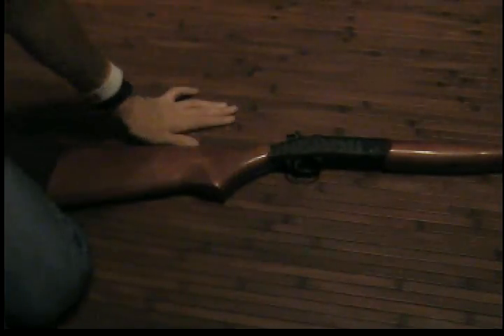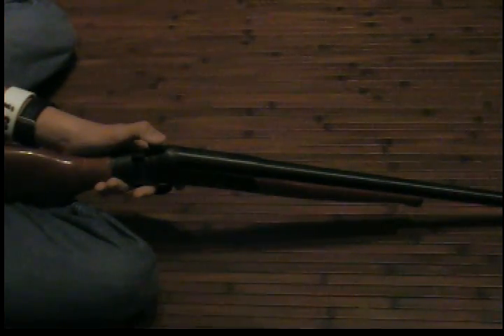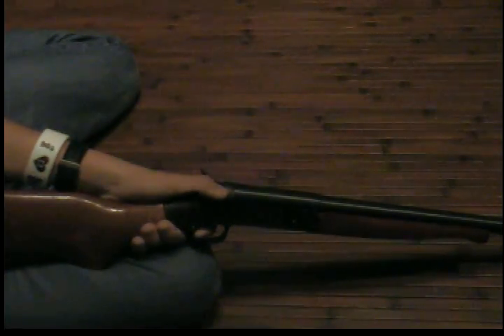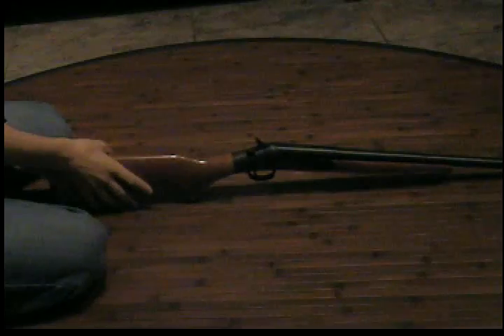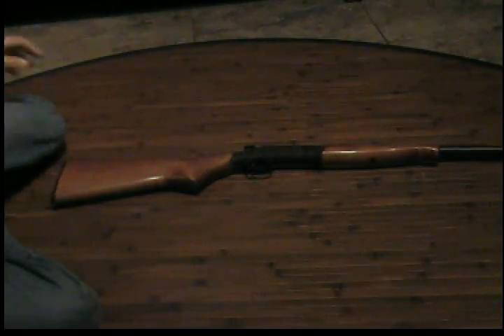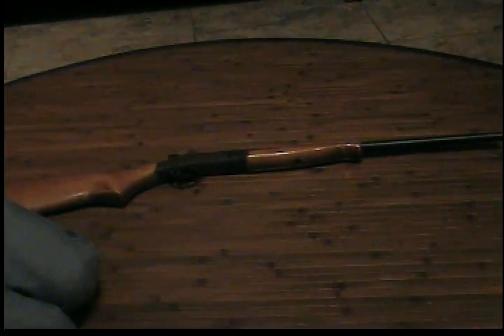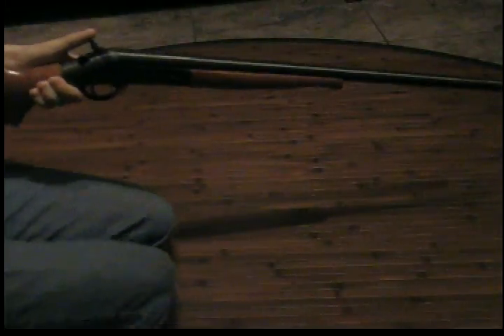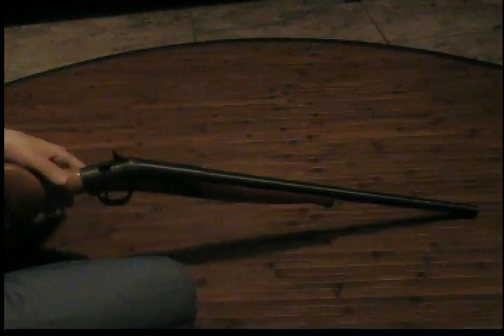BUDGET GUN REVIEWS: H&R pardner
this is the H&R pardner single shot 20 gauge shot gun, you can also get it in .12, .28,  and .410, all of which can be purchased for 100-160 i will list the specs below.

H&R Pardner Compact, 20 Gauge, 22" Barrel, Hardwood Stock.
The H&R Pardner carries on an honored tradition in American shotguns. This rugged single shot has proven its worth in the field. It opens smoothly when you press the lever, and locks up tight as a bank vault door. The Transfer Bar System prevents accidental discharge, and each gun comes complete with its own special locking device for added safety in storage or in transport. Perfect for youth and small statured adults, this downsized Pardner is equipped to be identical to the original.

Specifications and features:
H&R Pardner Compact single shot, break action shotgun
20 gauge
22" barrel
3" chamber
Transfer bar safety
Bead front sight
Modified choke
American hardwood straight grip stock
36" overall length
12-1/2" length of pull
1-1/2" drop at comb
2" drop at heel
Includes recoil pad
5-1/2 lbs.